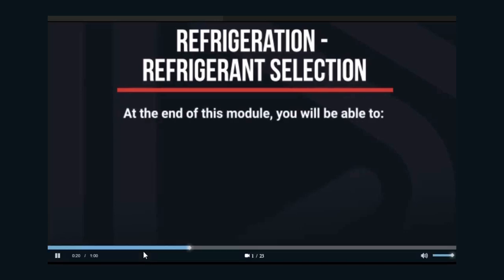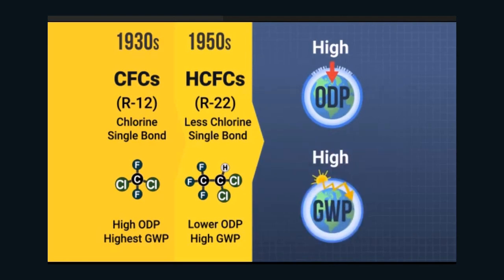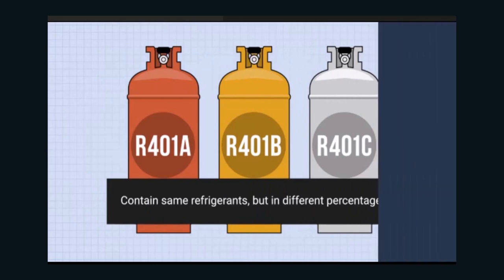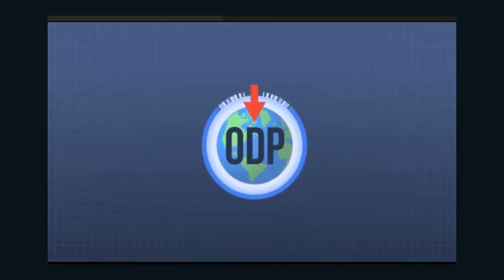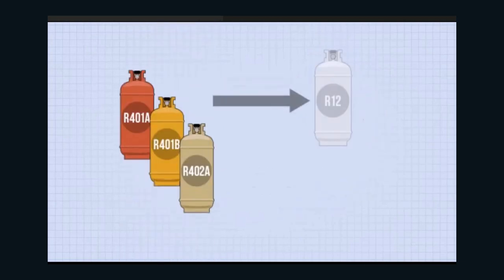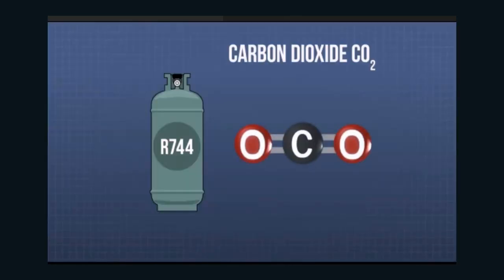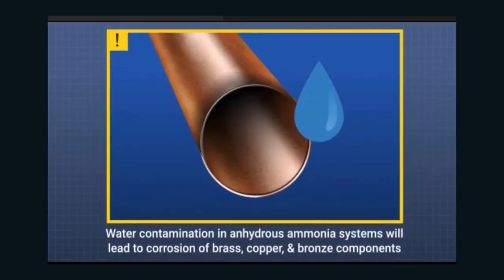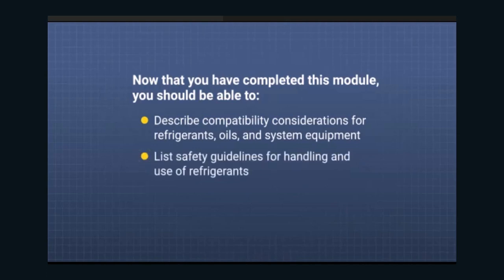Refrigeration & Air Conditioning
Refrigerant selection